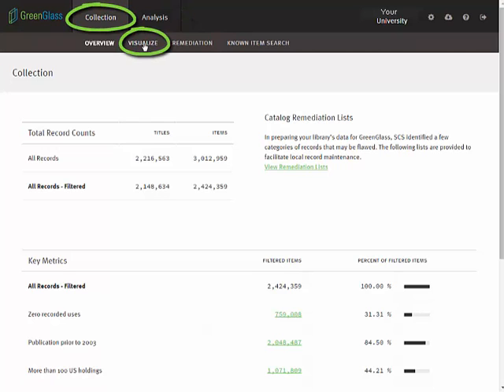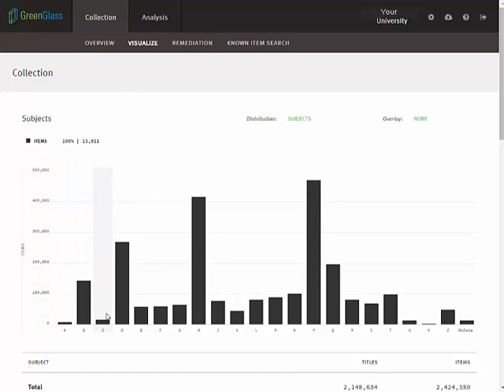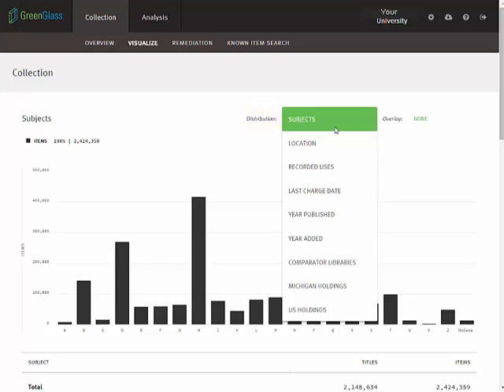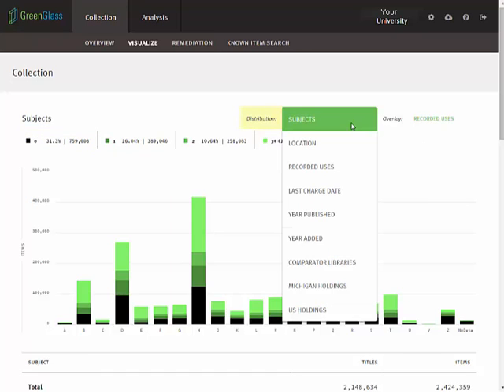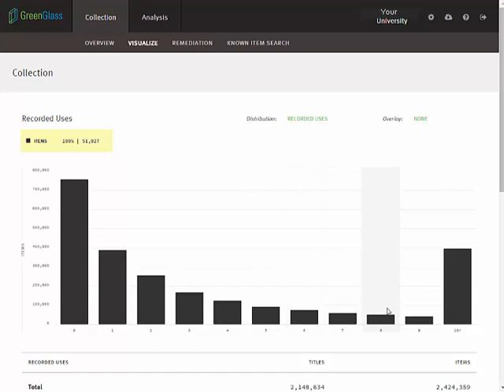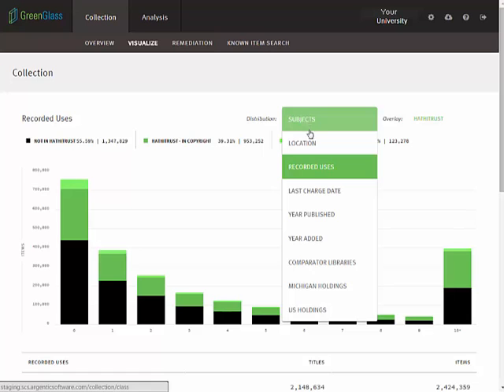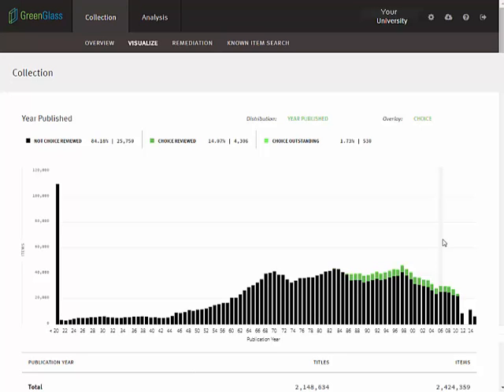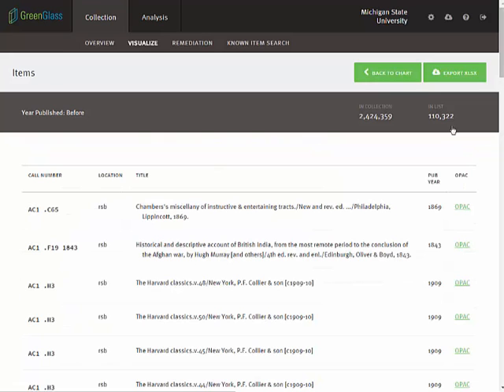Collection Visualization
This tutorial is focused on the GreenGlass visualization tool, which provides up to 40 different views of the library's collection of print monographs.